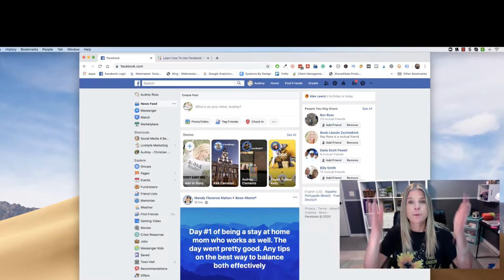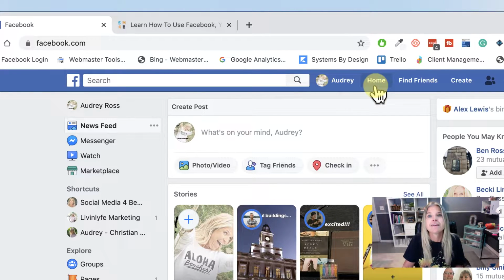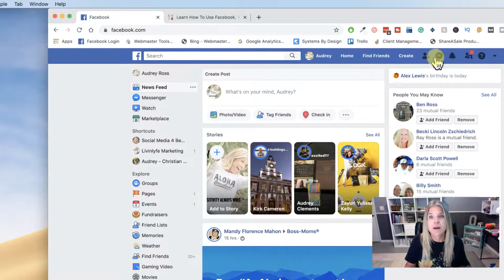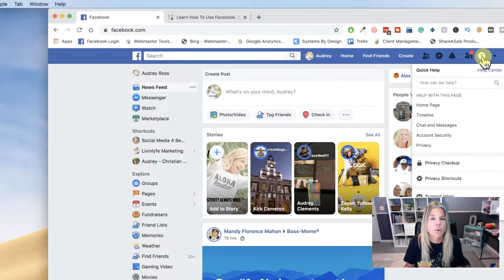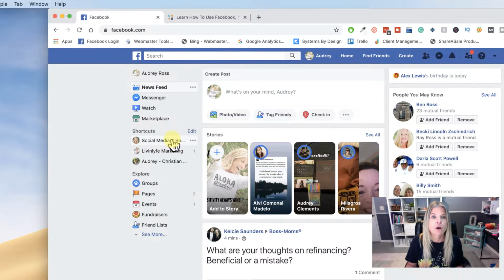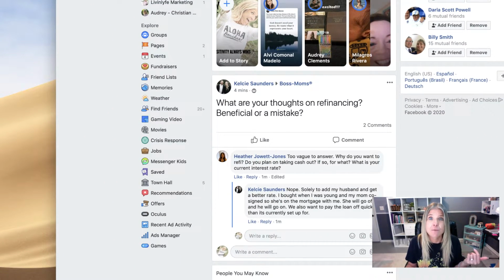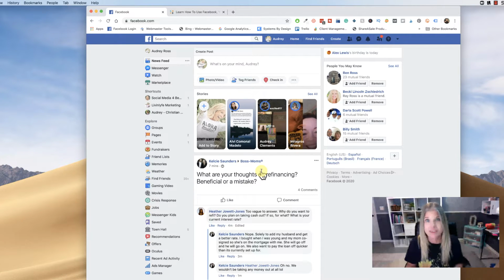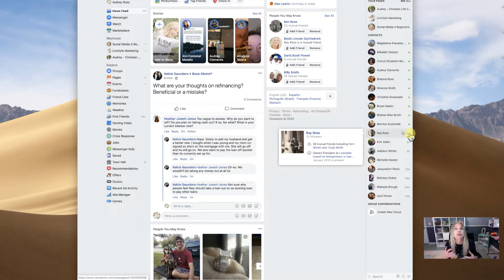Your Facebook Home Page Explained - It's Where Everything Happens!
Check out the complete Facebook for Beginners Course here on YouTube (adding videos weekly so be sure to check back)

 *** FREE Courses Offered Over on Website ***

1. FACEBOOK for Beginners - New to Facebook? Confused by Facebook? Frustrated by Facebook? This course is designed for the Baby Boomer or Senior who is brand spanking new to Facebook and may be feeling overwhelmed.

2. YOUTUBE for Beginners - Music moves the soul and for seniors listening to the music of old makes you feel young again. It brings back memories you long forgot about and makes you if only for the moment, forget about the struggles you're going through.

3. SKYPE Course - No matter what device you are on, smartphone, tablet or computer, Skype gives you the ability to see your loved ones, in real-time no matter where they are.

Be Blessed,
Audrey